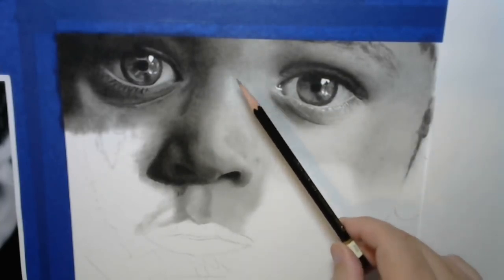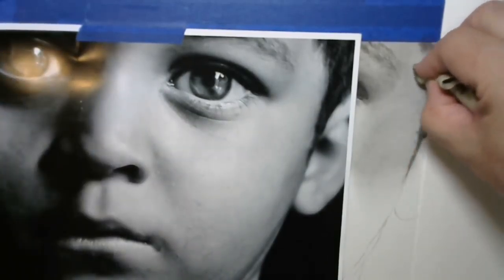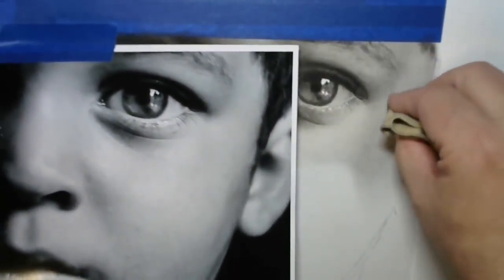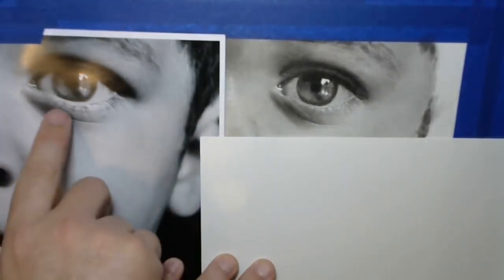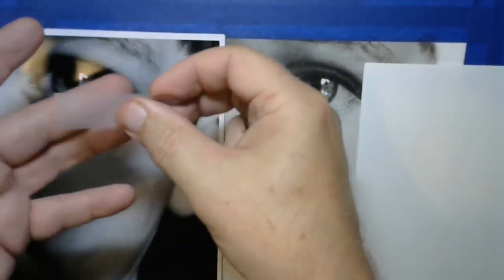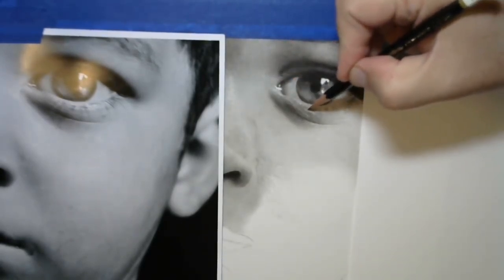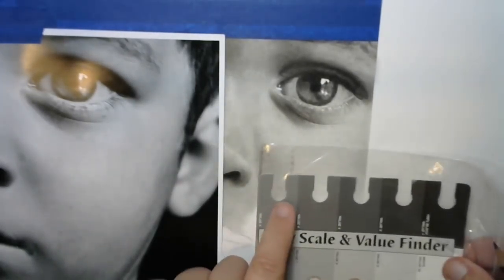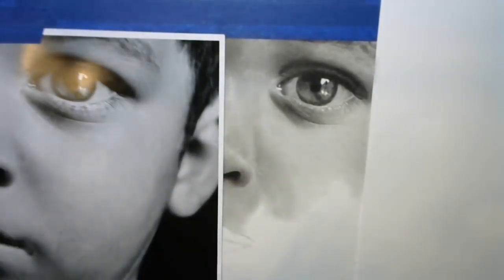Drawing Realistic Portraits | Aug 4 Live Session Condensed | Rixcandoit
This Drawing Realistic Portraits video is a condensed version of the Live Session of August 4, 2018. Because the Live Session is usually 1.5 to 2 hours long, I shorten it down (condense) to make it easier to watch.